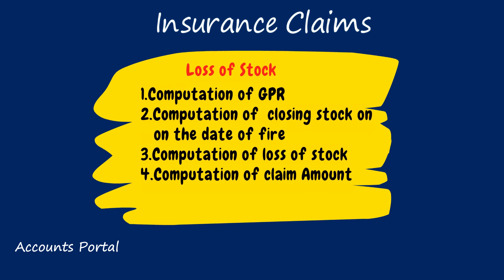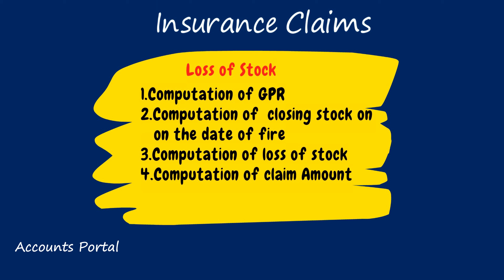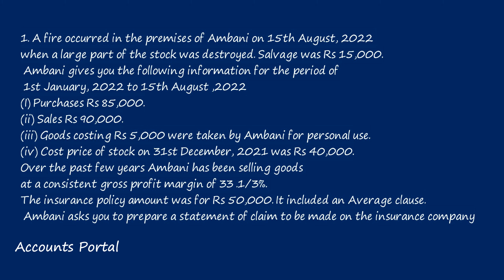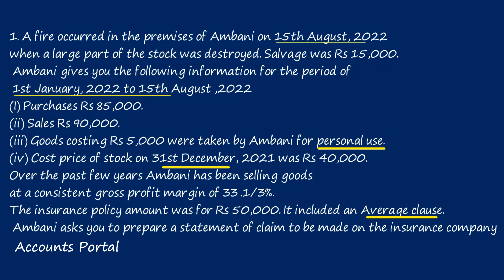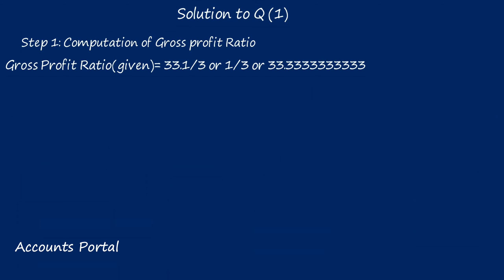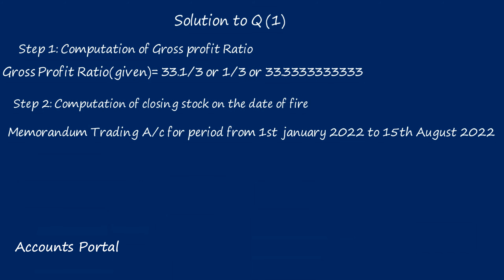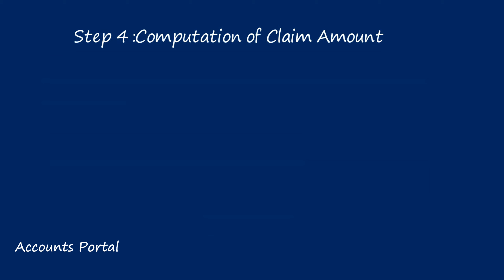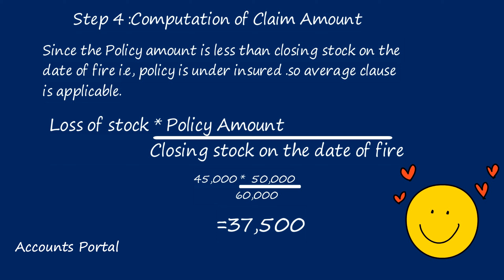Accounting Insurance Claims Loss of Stock Problems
My dear students, in this video we will learn how to solve insurance claims loss of stock problem by using 4 easy steps & keep in mind, the examiner may misinterpret the owner with draw goods at the selling price……. What to do?

CREDITS
Intro Video by klimkin